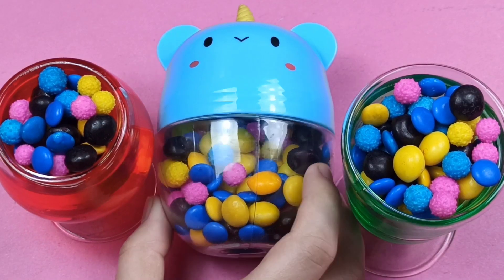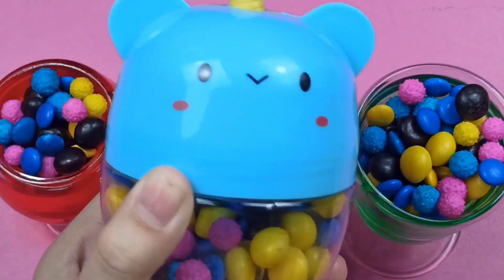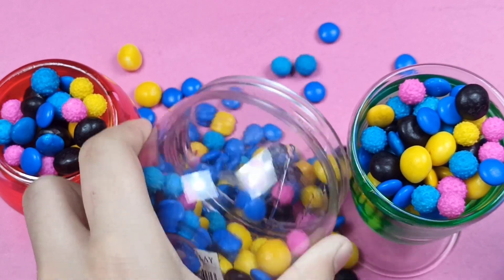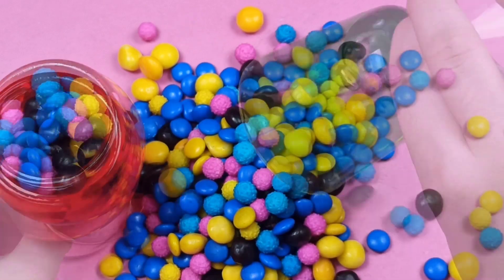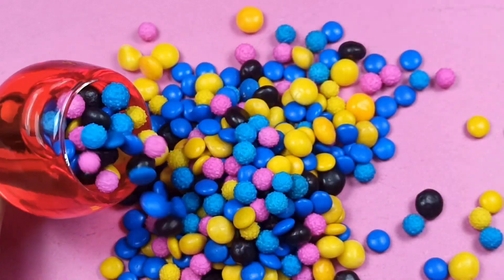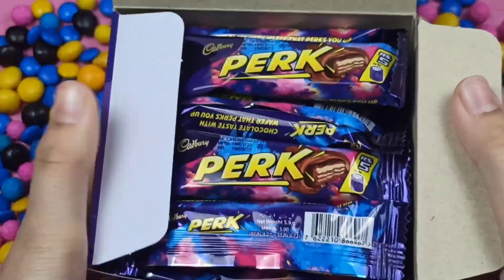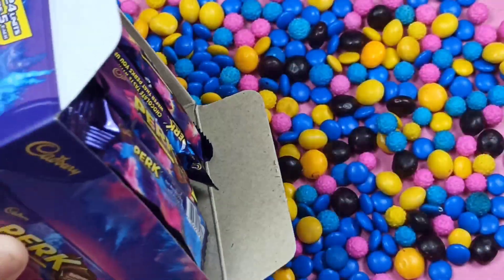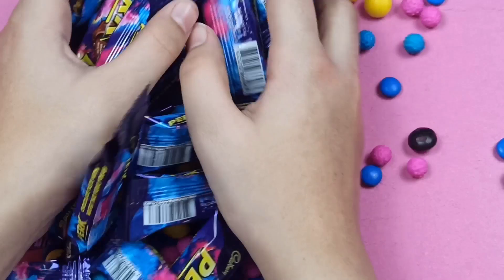Rainbow Candy Chocolate Cutting ASMR || Satisfying Candy Mixing Video || Magic in Skittles ASMR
This video is about rainbow Candy chocolate cutting ASMR. Another satisfying Candy mixing video with Rainbow magic in skittles ASMR.